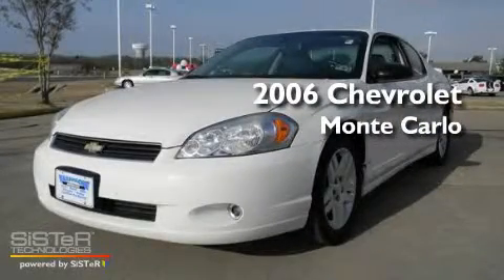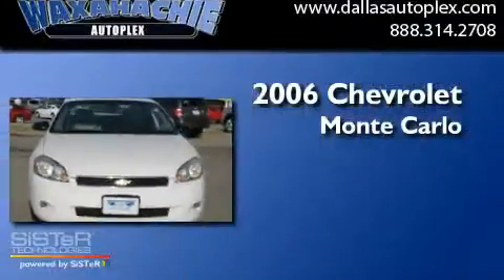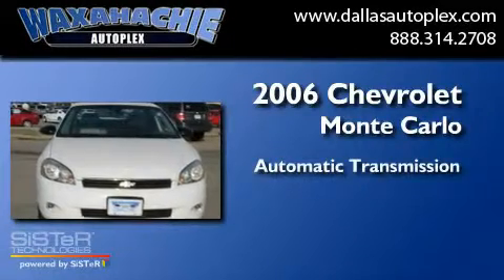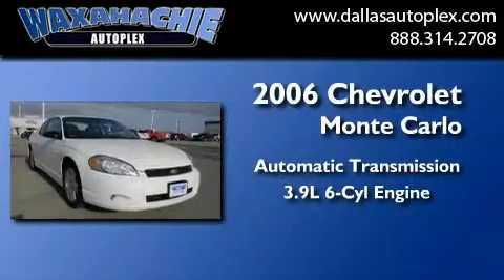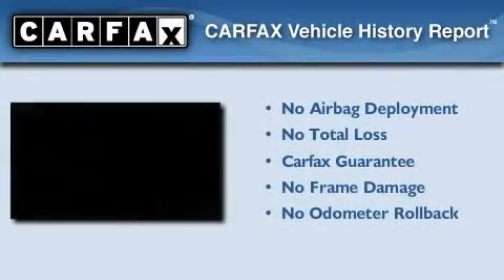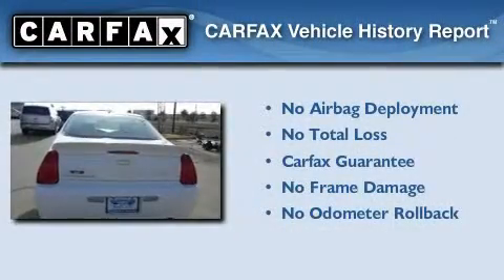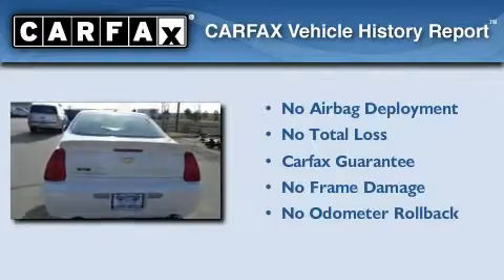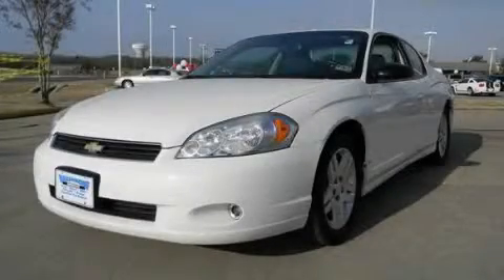2006 Chevrolet Monte Carlo Ft. Worth TX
Year : 2006
 Make : Chevrolet
 Model : Monte Carlo
 Engine : V6 3.9 Liter
 Trans . : Automatic
 Exterior : White
 Miles : 90,732
 Interior : Gray
 Stock : F151985A

 1800 W. US Highway 287 Bypass

 Preowned 2006 Chevrolet Monte Carlo Waxahachie TX